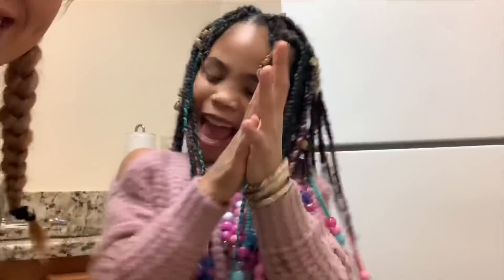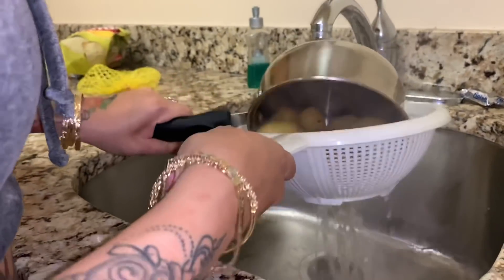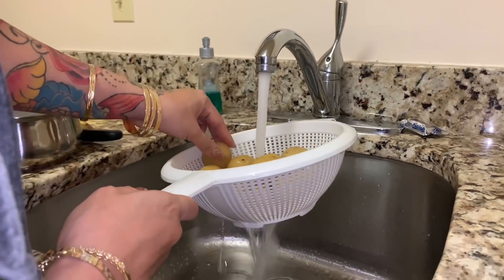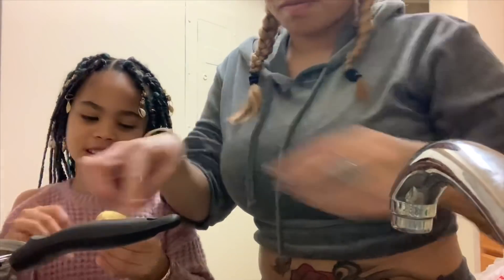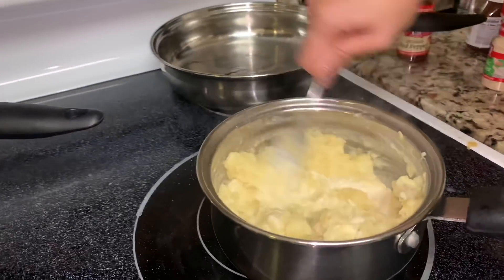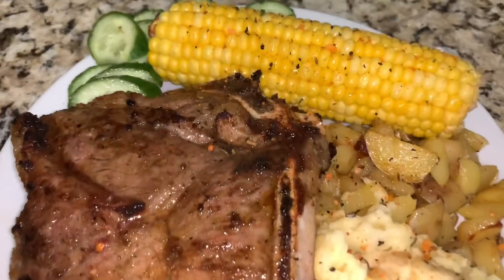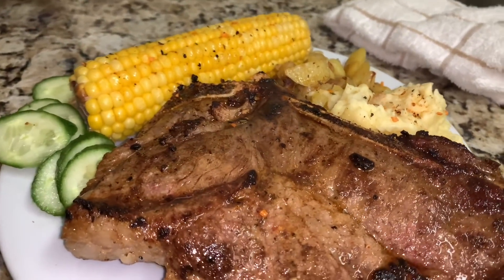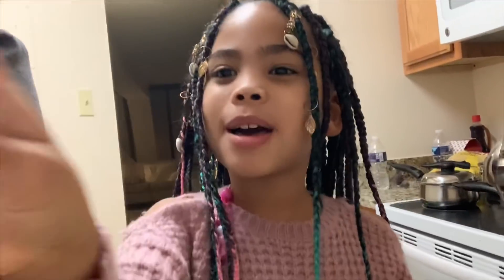How to cook a Steak and potato dinner in a hotel suite